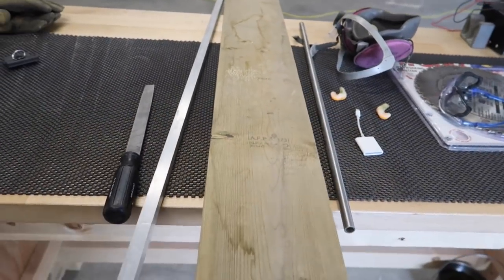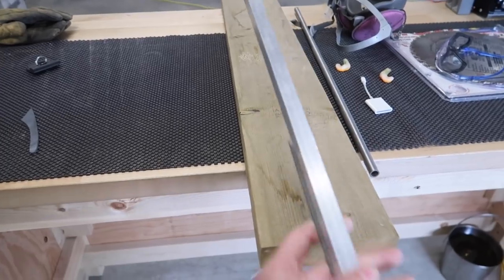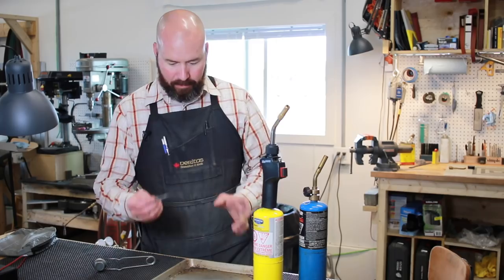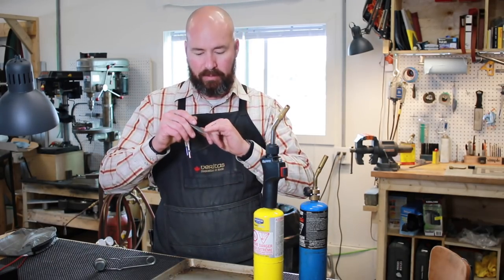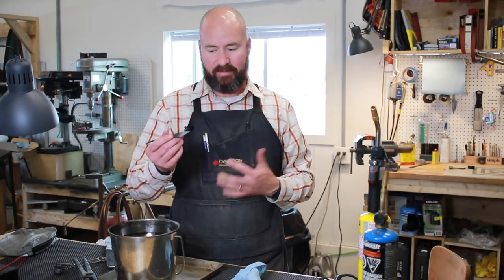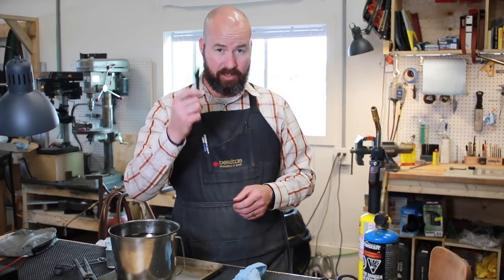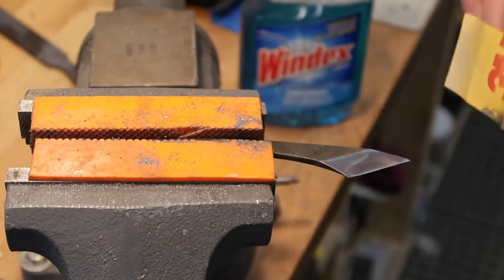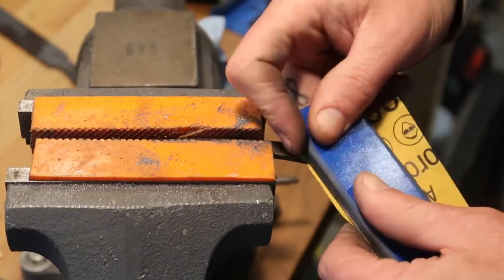Kiridashi Build Part 3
Mailing Address:
Box 6, Site 16 RR2
Strathmore, Alberta
Canada
T1P 1K5